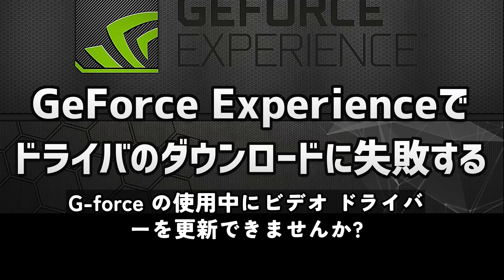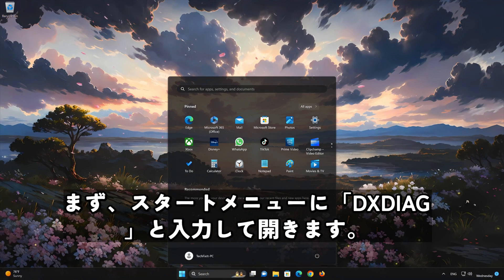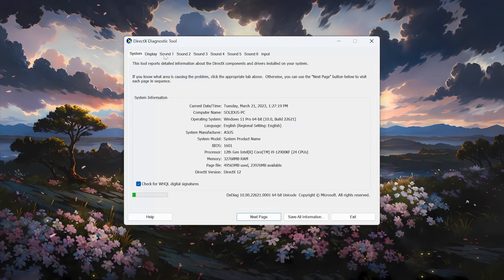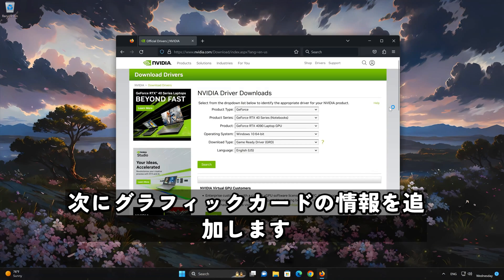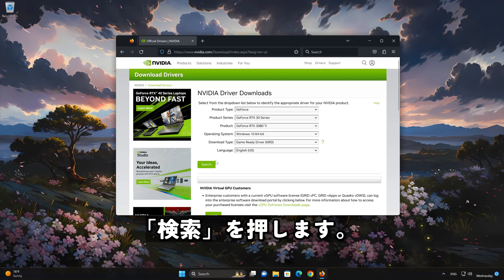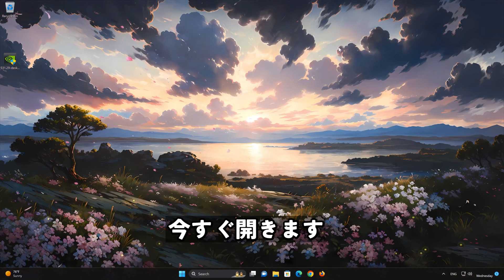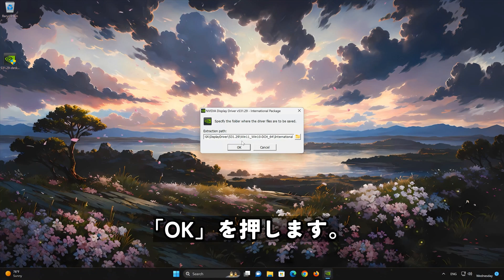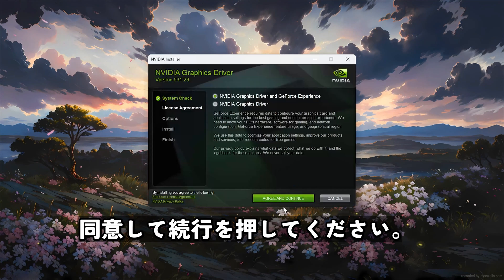NVIDIA GeForce Experienceでドライバのダウンロードに失敗する場合の対処法-Windows10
GeForce Experienceを使用してドライバの更新を行いましたが、何度やってもダウンロード進捗率が100％になった後、「ドライバのダウンロードに失敗しました」というエラーが表示され、更新ができない状況に陥りました。

このチュートリアルは、Windows 11, Windows 10、Windows 8 / 8.1、Windows 7オペレーティングシステムを実行しているコンピューター、ラップトップ、デスクトップ、およびタブレットに適用されます。すべての主要なコンピューターメーカー（Dell、HP、Acer、Asus、Toshiba、Lenovo、Samsung, Dynabook）で動作します。